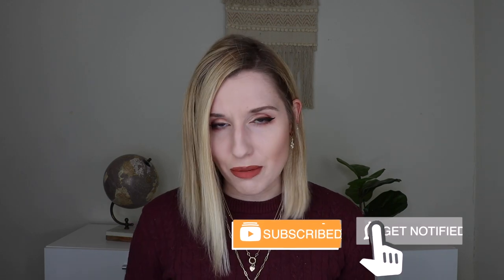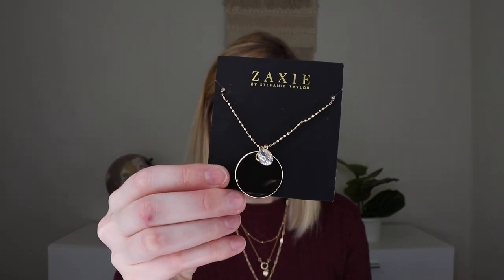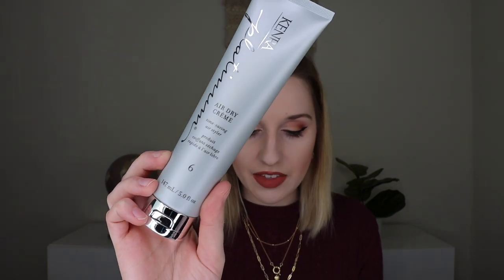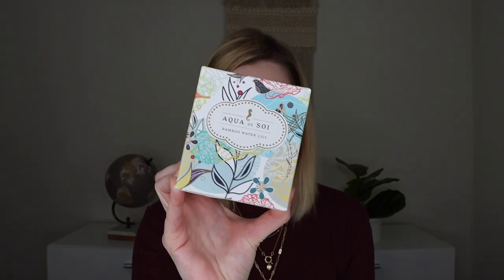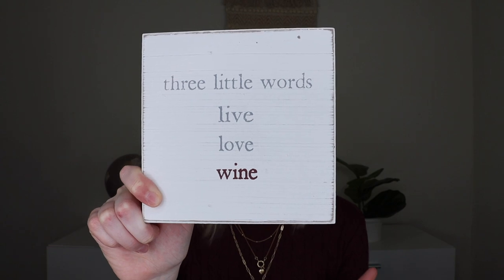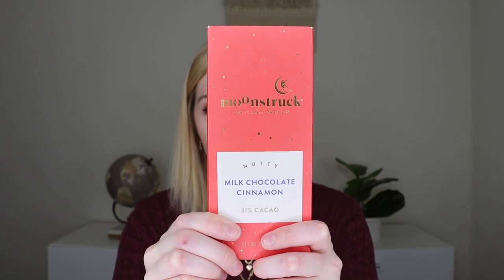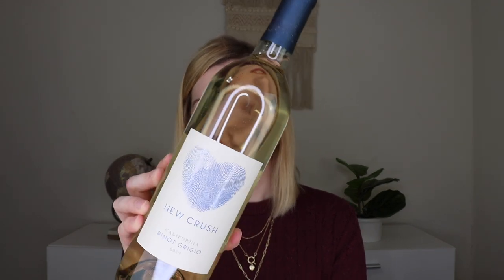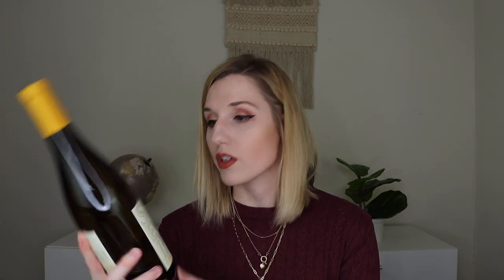Vine Oh! | Oh La La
Get a third bottle of wine included for the lifetime of your subscription using code Katrina

Makeup I am wearing:
-HourGlass: Ambient Lighting Blush (Diffused Heat)
-Artist Couture: Diamond Glow Powder (Gold Digger)
-Violet Voss: Olive You Forever Palette
-Eyeko: Eye Do Liquid Eyeliner
-Milk Makeup: KUSH Waterproof Mascara
-Girlactik: Liquid Lipstick (Posh)